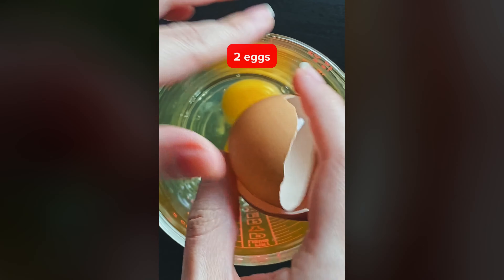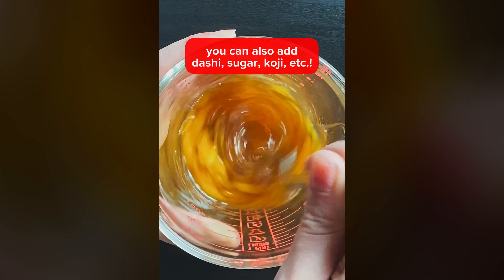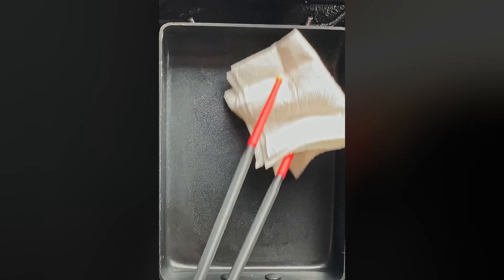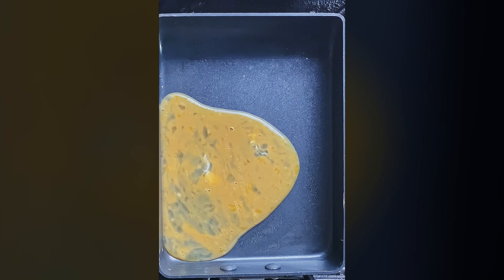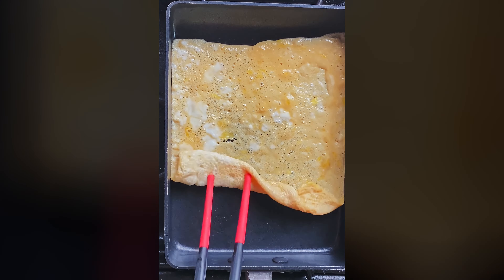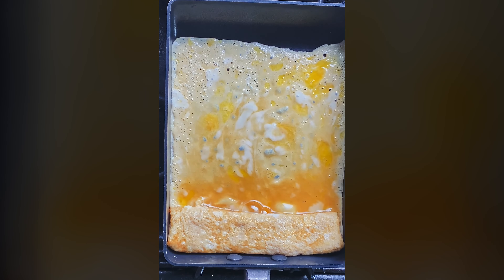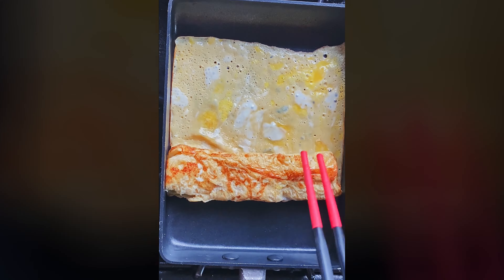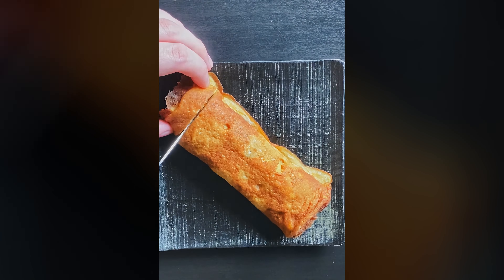TAMAGO - Japanese egg omelette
Since I have started doing sushi videos every single day, I figured I should do a quick video to show you how I make tamago, which is that Japanese egg omelette.

Start with a couple of eggs. I like to mix in some mirin and some shoyu (which is soy sauce).

Mix that all until it's completely combined, and then take out your tamago pan, although you can use a normal pan if that's all you got.

Coat your pan with just a very very thin layer of oil - you don't want a lot of oil in here - and then pour in a very very thin layer of the egg that you whisked. Make sure you completely coat the bottom, and let it set. And then once it's set, roll it up.

I'm using cooking chopsticks for this but you can use a spatula, that'll work perfectly fine.

Once you've rolled it, carefully pour in more of that whisked egg. Coat the bottom again, tipping up the rolled bit so that it gets underneath that too.

Let it set, roll it up, keep doing that until you've used up all of the egg.

Once it's all cooked and all rolled, you can remove it from the pan and slice it up, and you've got tamago!

0:00 this is my easy minimal measurement tamago recipe!